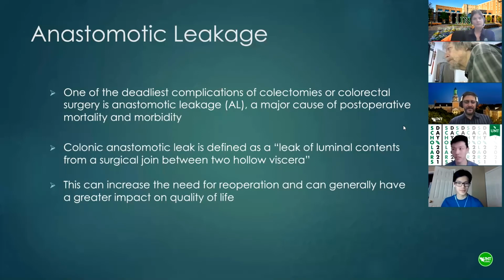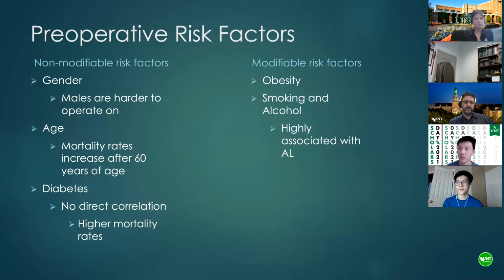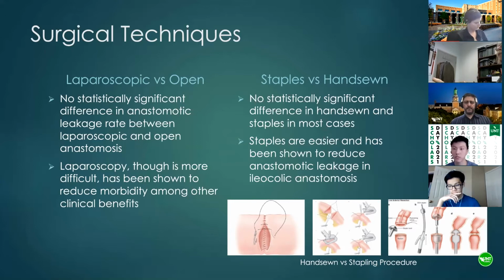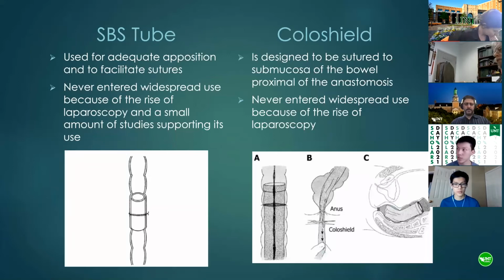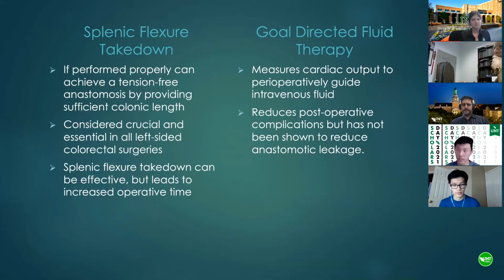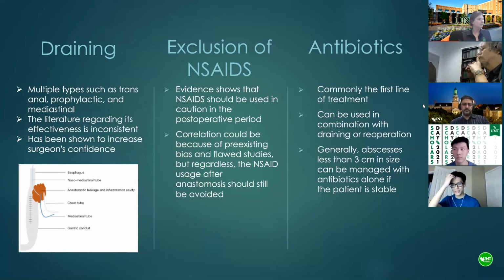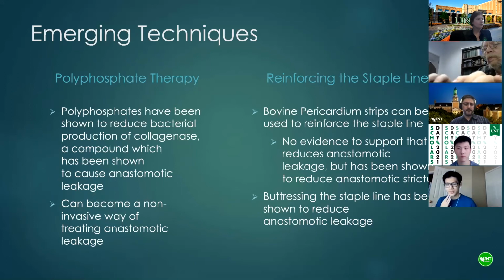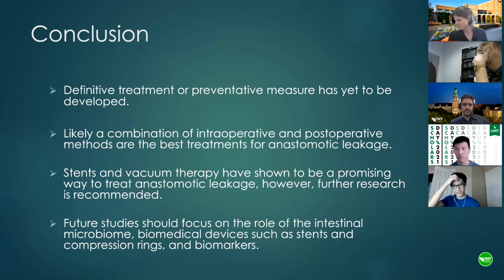Scholars Day 2021 with Alex Fang and Wilson Chao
Scholars Day presenters explain their research.